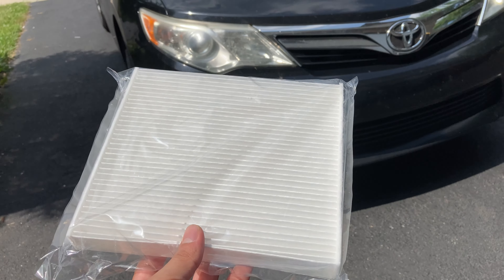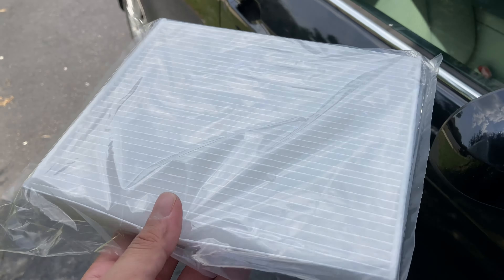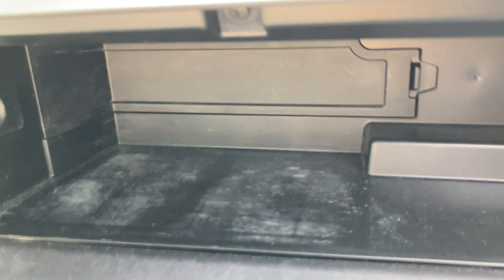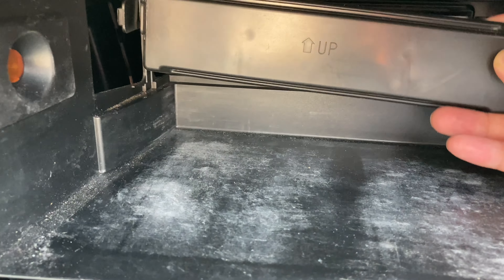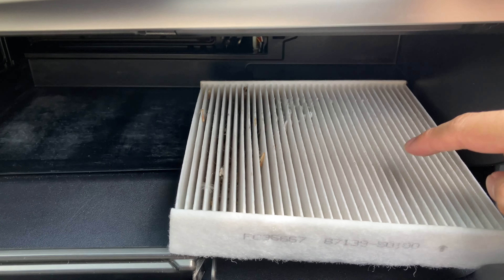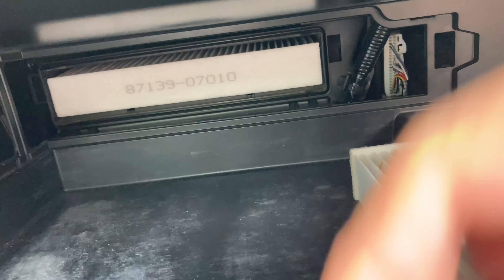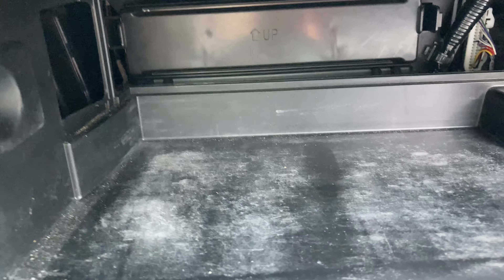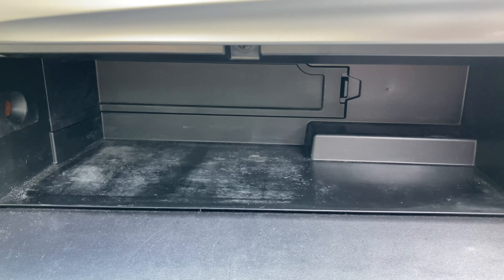How to Replace Cabin Air Filter Toyota Camry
In this Toyota Camry repair guide, we show you how to replace the cabin filter on a 2014 Toyota Camry LE. This method is easy and quick with no tools required. This method can be applied to other model Toyota Camry 2012 / 2013 / 2014 / 2015 / 2016 / 2017 / 2018 / 2019 / 2020 / 2021 / 2022.

DISCOUNTED Cabin Filter on Amazon
CHEAP Cabin Filter on eBay